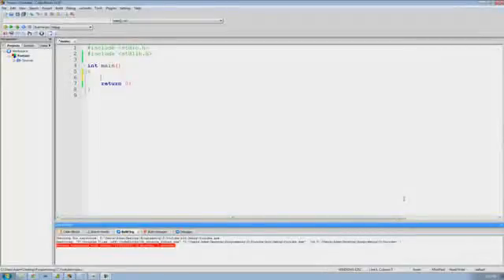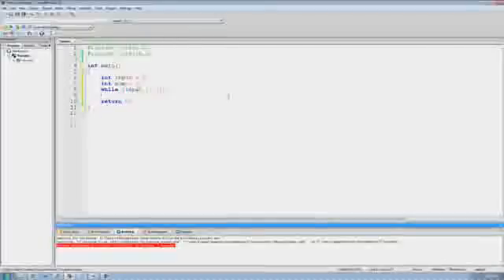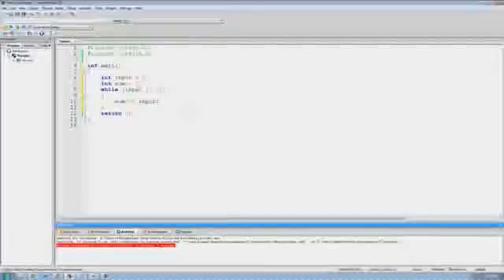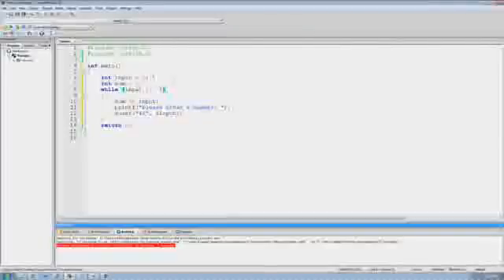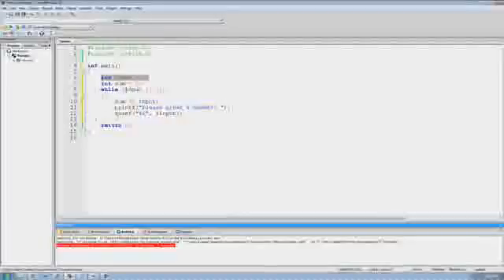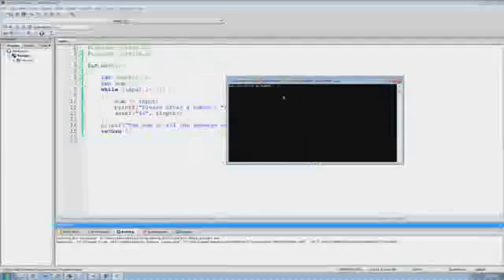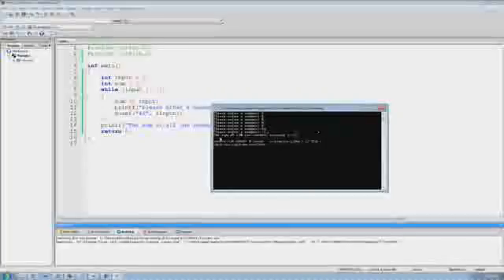C Programming Tutorial 12, While Loop pt 2